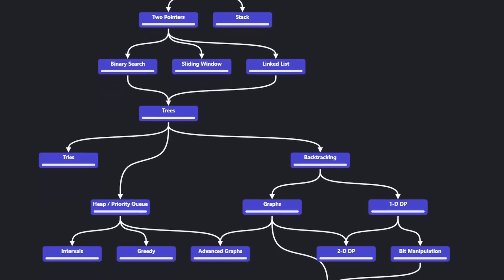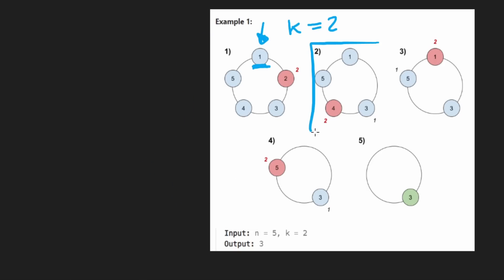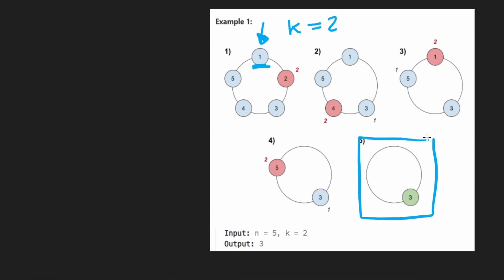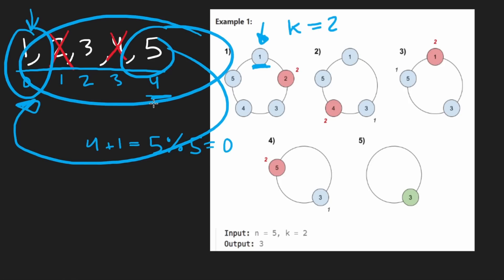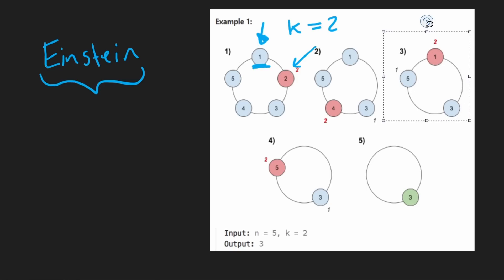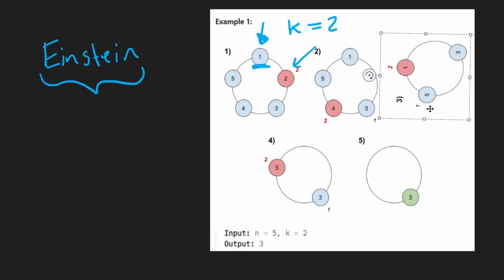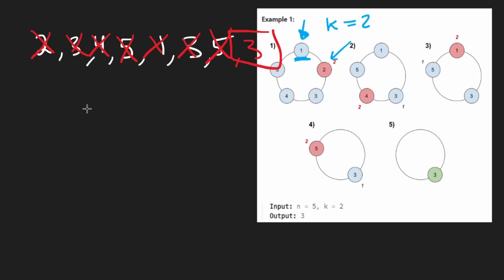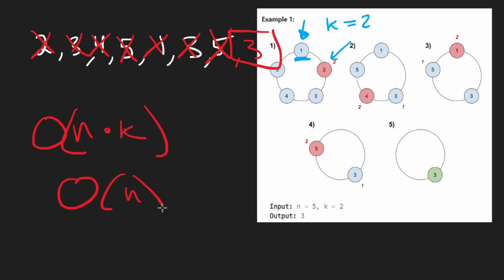Find the Winner of the Circular Game - Leetcode 1823 - Python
0:00 - Read the problem
1:00 - Queue Explanation
6:33 - Coding Queue
8:08 - Recursive Explanation
14:10 - Coding Recursive
15:38 - Coding Iterative

leetcode 1823